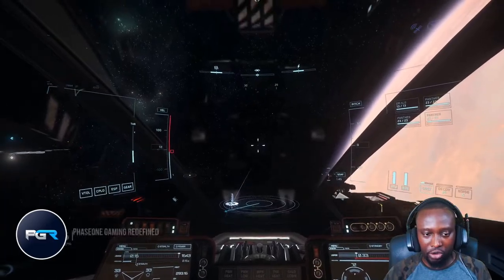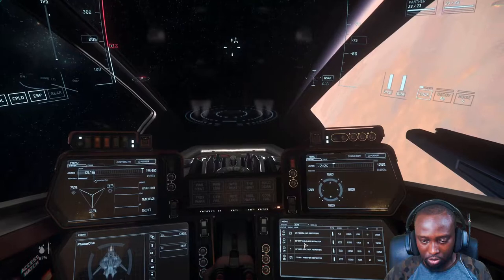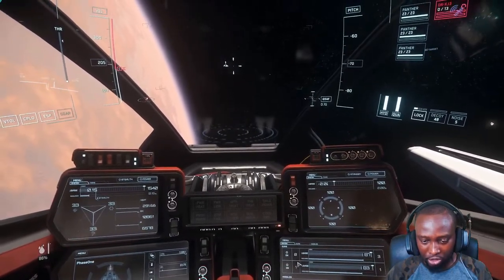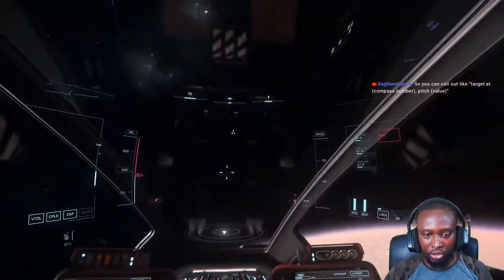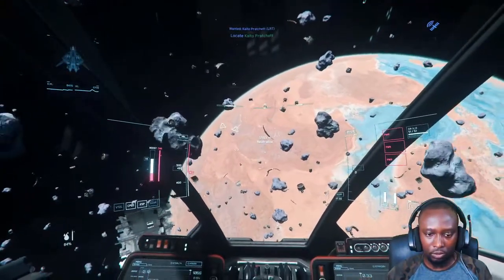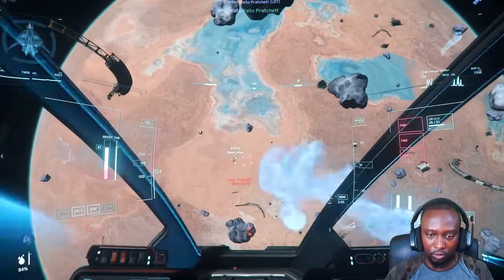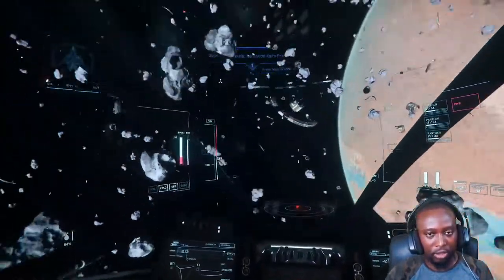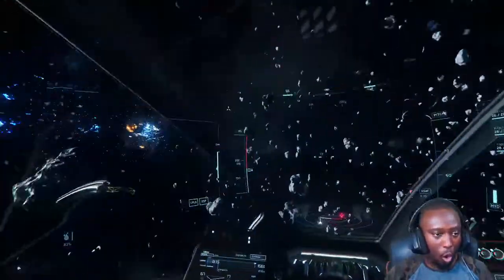Star Citizen 3.14: A Potential Build for the Sabre